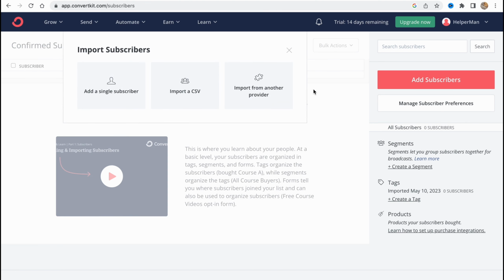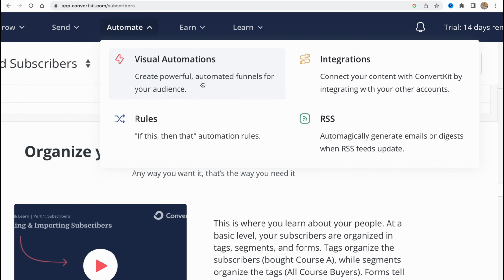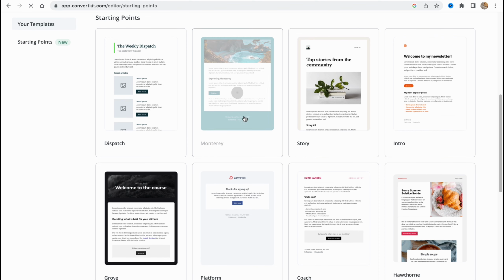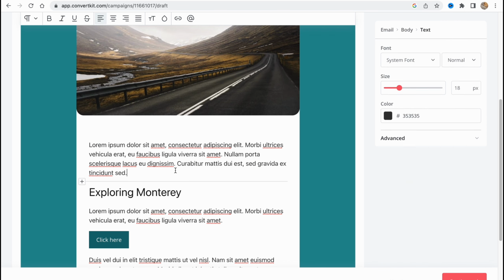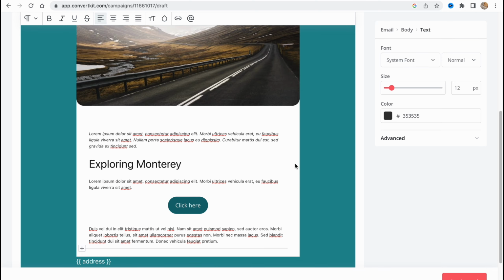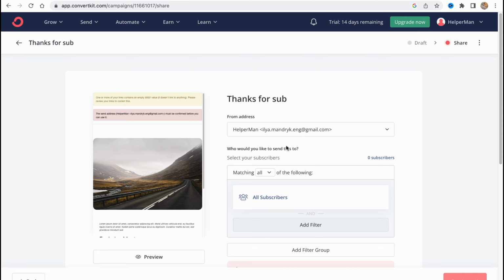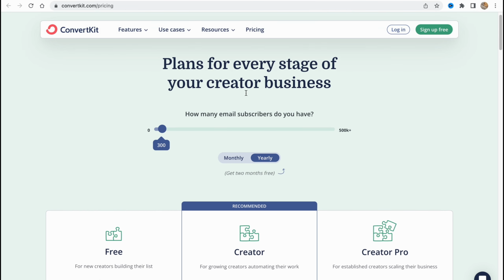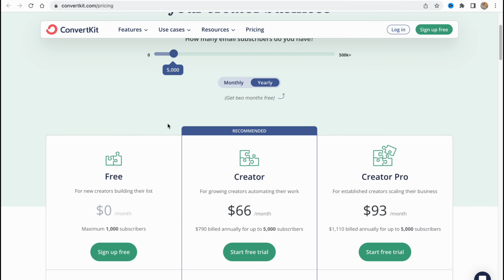Convertkit Email Marketing Tutorial (Step-by-step)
Welcome to the "Convertkit Email Marketing Tutorial (Step-by-step)"! This tutorial is designed to help beginners get started with Convertkit, an email marketing platform built for bloggers, podcasters, and content creators.

Throughout the tutorial, you'll learn about the various features and tools Convertkit offers, including creating and managing subscribers, designing and sending emails, setting up automation sequences, and analyzing your results.

The tutorial video is easy-to-follow and includes step-by-step instructions and visual aids to help you understand each concept. The instructions are simple and straightforward, making it easy for anyone to get started with Convertkit.

Whether you're a blogger, podcaster, or content creator looking to build your email list and create engaging email content, this tutorial will help you get started with Convertkit and take advantage of its full potential. By the end of the tutorial, you'll have a strong foundation in using Convertkit and will be ready to create and implement effective email marketing and automation campaigns.

So, get ready to dive into the world of email marketing with Convertkit and take your email campaigns to the next level!